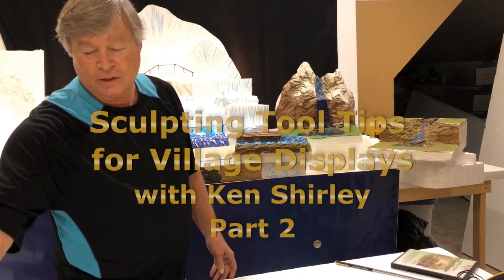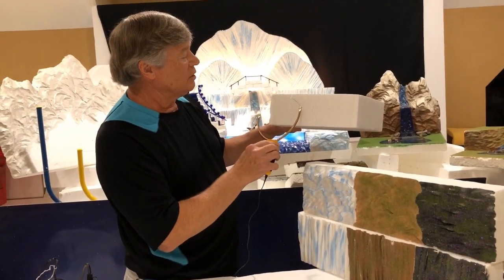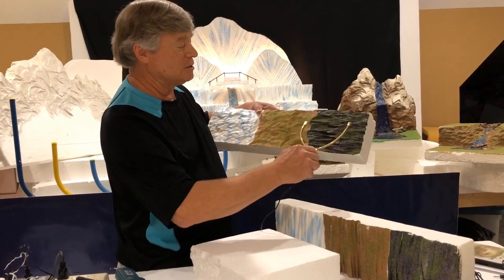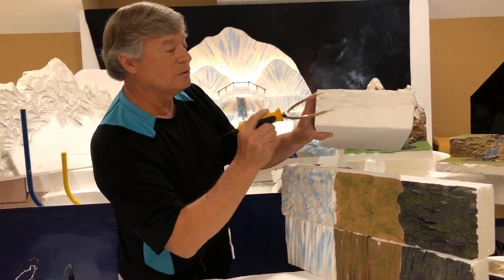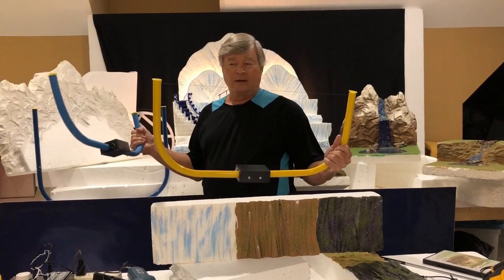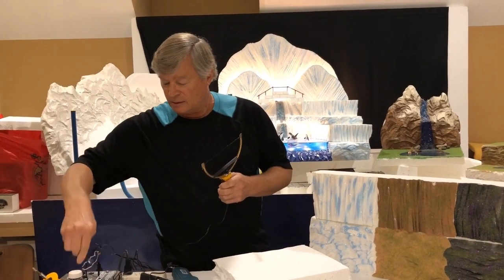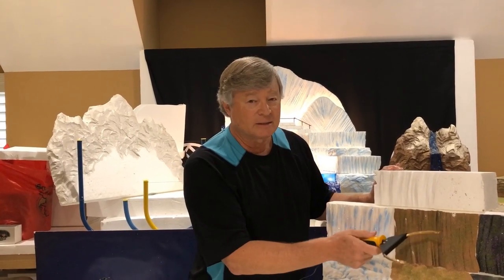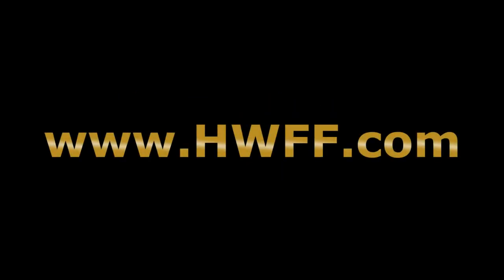Hot Wire Sculpting Tool By Ken Shirley - Part 2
Basic hot wire foam Sculpting Tool Techniques. How to make foam props, reptile hides, village landscapes, model airplane wings, foam sculptures, VBS decor, cake art, Cosplay costumes, Cosplay props, mosaics, foam armatures, parade floats, party decor, foam displays, reptile habitats, aquarium backdrops, holiday decor, Halloween props, tombstones, church theme decor, animal hides, fake trees, foam rocks, holiday decor, foam crafts, Easter Tombs, haunt props, concrete canoes, EFS foam, SIP, foam insulation, EPS, XPS foam, and so much more.
Learn how to glue and hard coat foam.